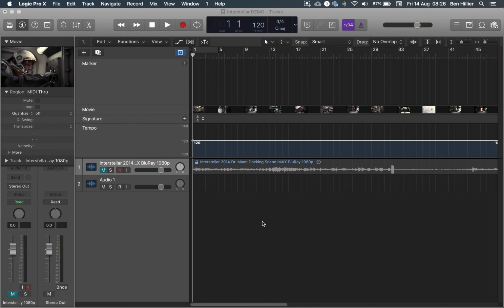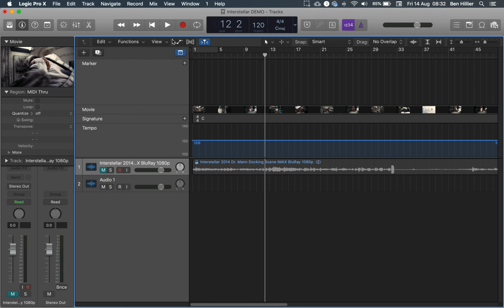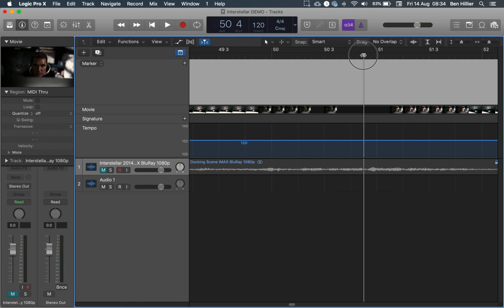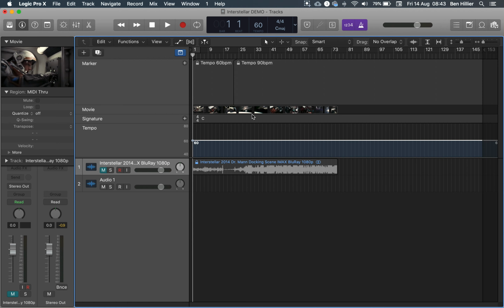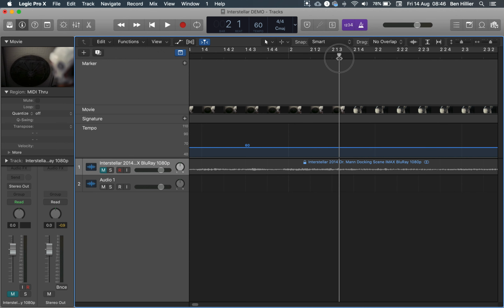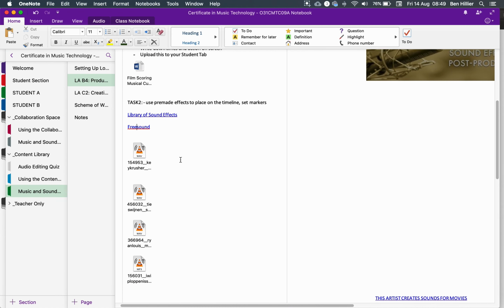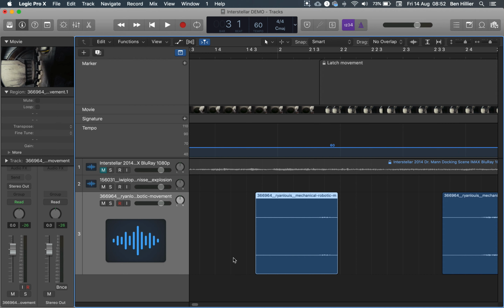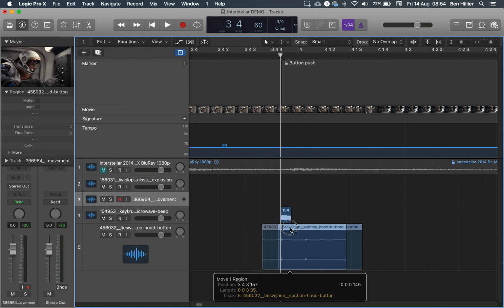Tempo, Markers and Sound Effect Placement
00:25   Finding a tempo
02:44.  Adding markers for tempo changes
06:10   Automating tempo changes
08:01   Adding markers for sound effects
10:56   Finding sound effects
11:44   Synchronising your samples with the film